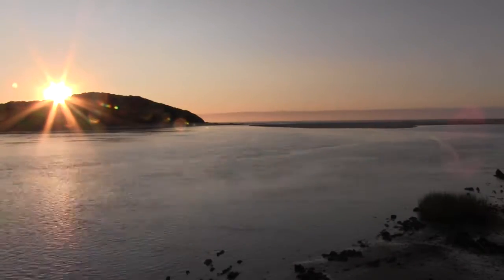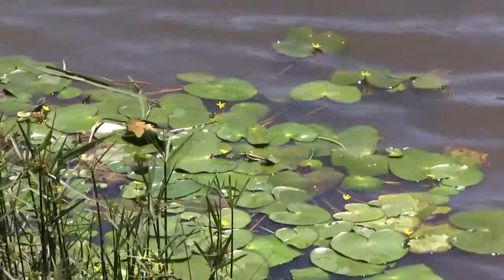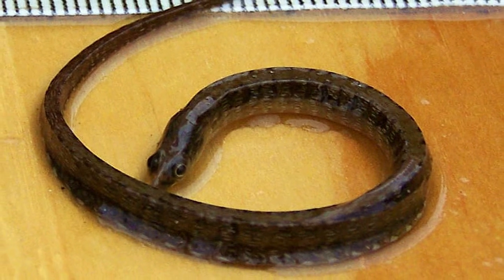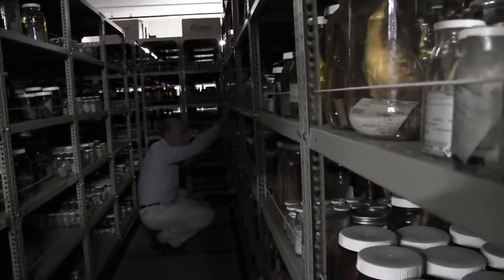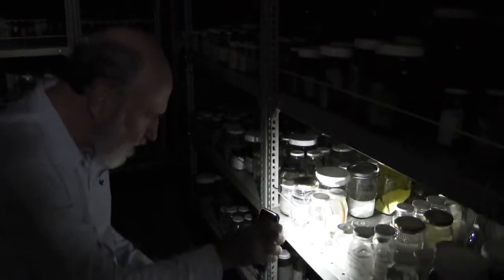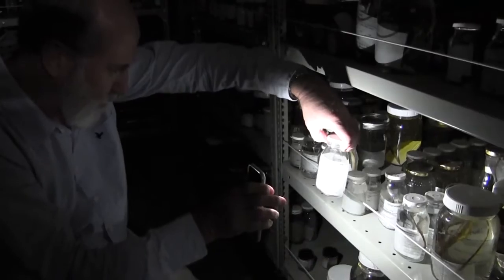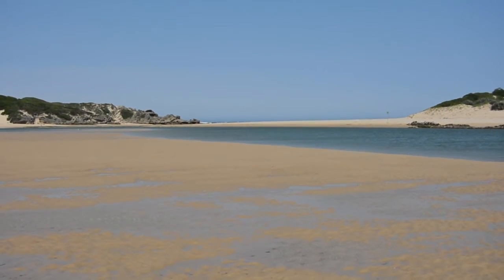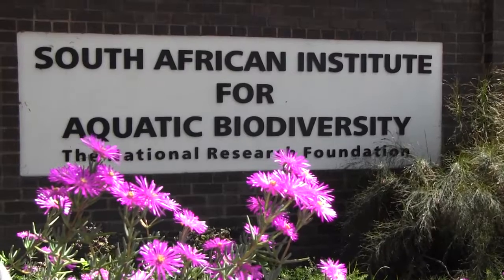Saving the Pipefish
The Estuarine Pipefish is indigenous to the Kariega, Bushman’s and
Kleinermonde estuaries of the Eastern Cape. Marine scientists have noted the recent demise of the species from these habitats.  We examine what has changed in the estuaries which the meeting ground between freshwater and seawater. Without adequate freshwater flowing into the estuaries the estuarine pipefish cannot survive.

Investigative report by Katleho Ramafalo, Kellan Botha & Kimara Singh
School of Journalism and Media Studies